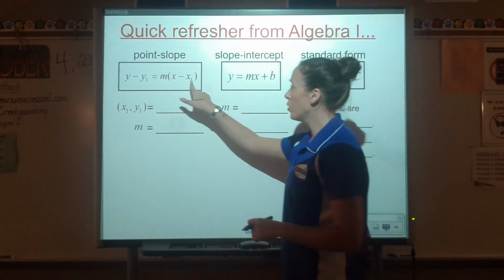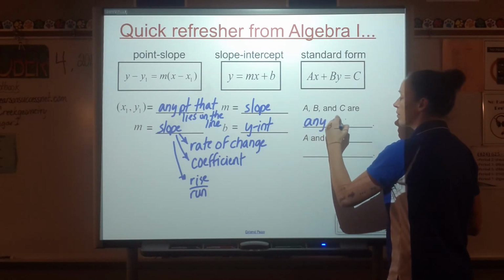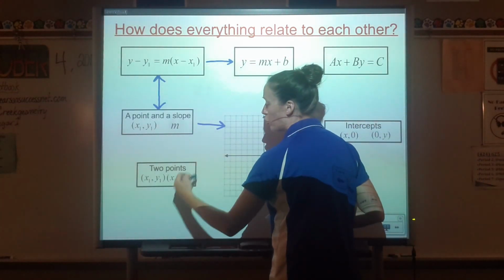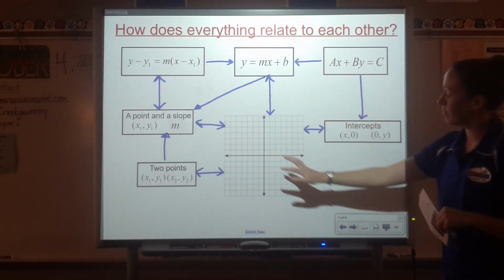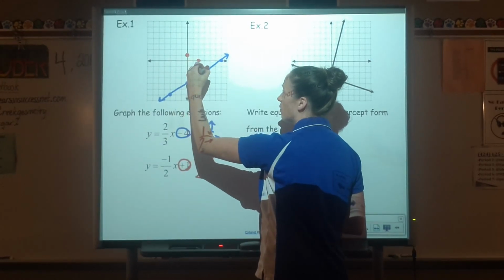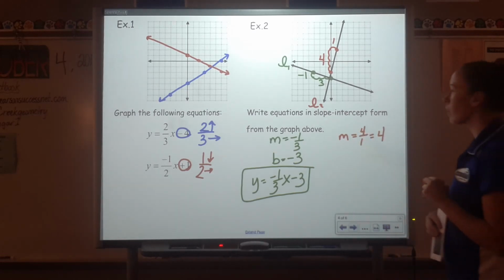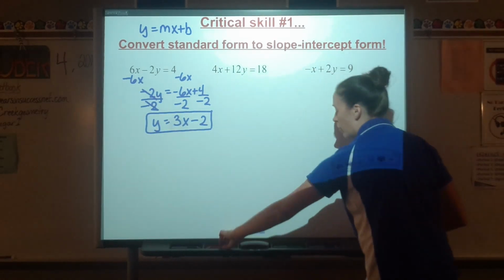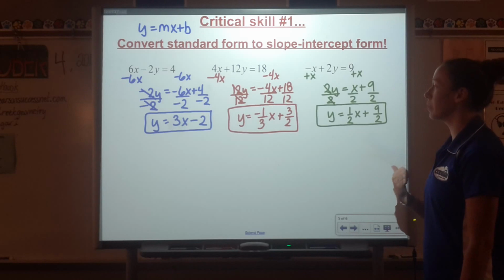Unit 2 - Equations of Lines Review (Video #1)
Video details the three equations of lines from Algebra I and converting standard form to slope-intercept form.